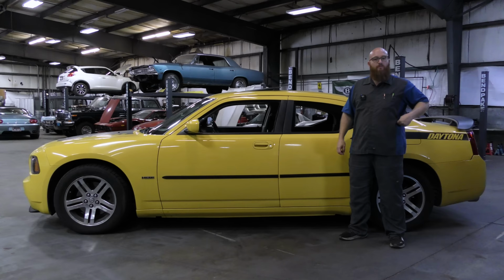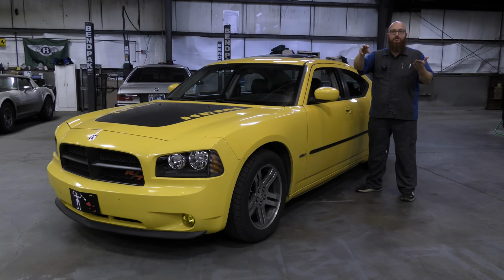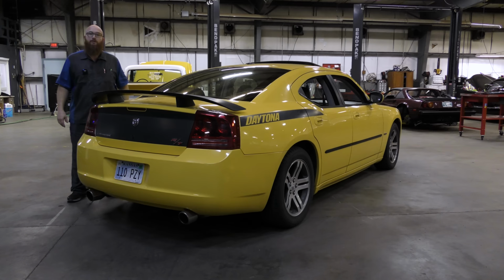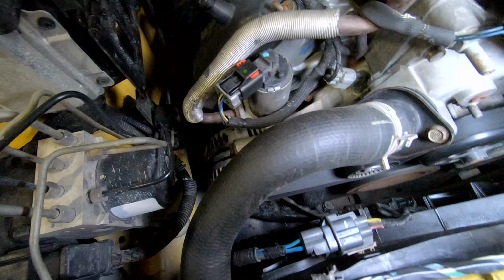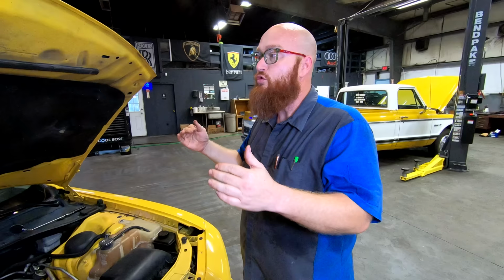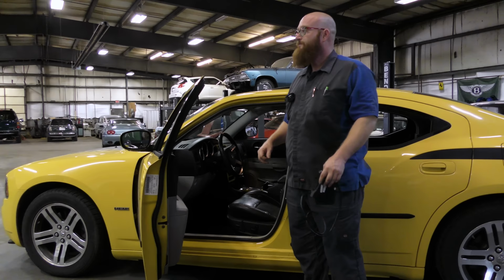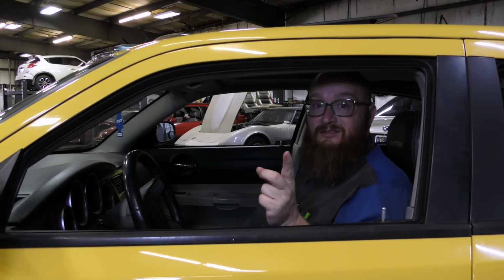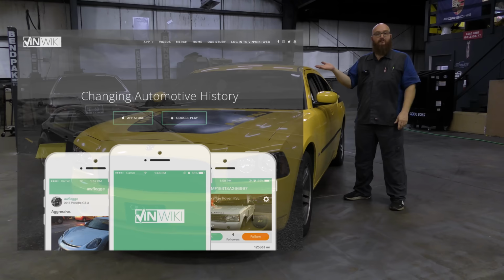4 things you MUST check before you buy any used car! CAR WIZARD shows how not to be scammed!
Buying a used vehicle shouldn't be a gamble with your checkbook. There are 4 basic areas that you must check before you buy any vehicle to ensure you don't get a lemon. Let the CAR WIZARD 🧙‍♂️ show what they are and exactly what you need to look for.